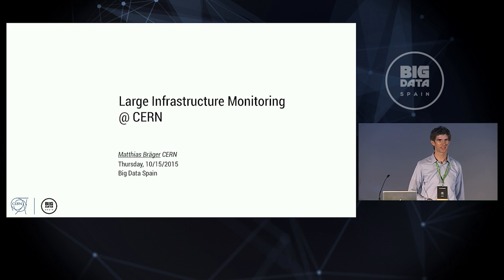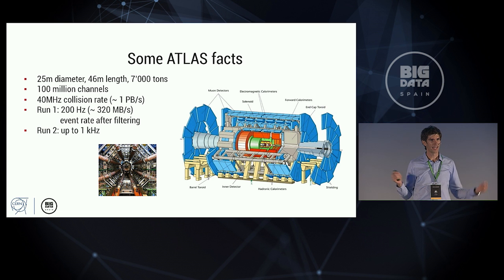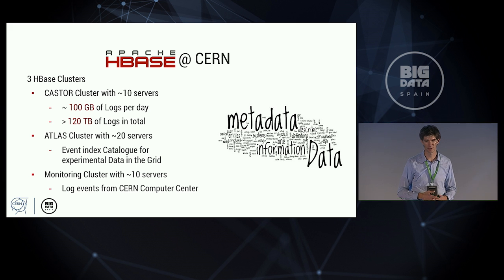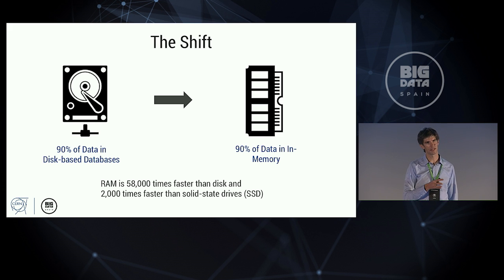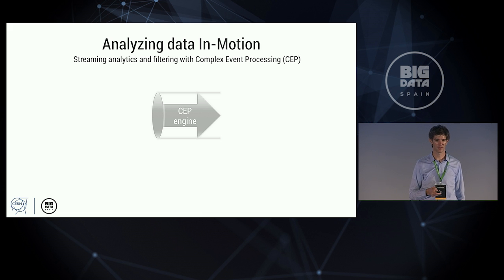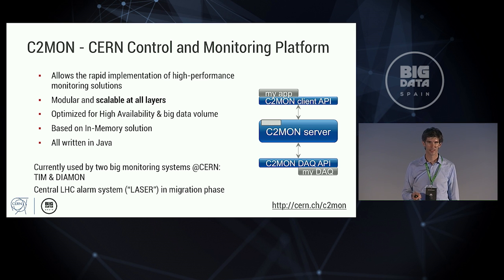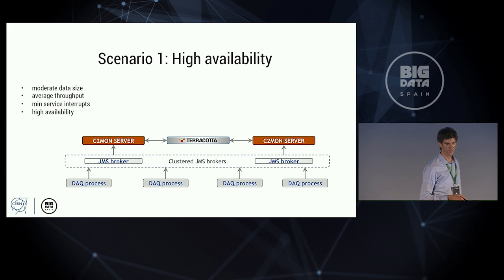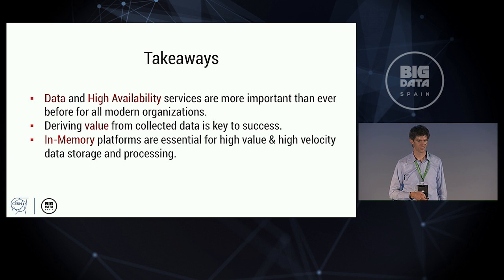Large Infrastructure Monitoring At CERN by Matthias Braeger at Big Data Spain 2015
15th Oct 2015
Kinépolis Madrid